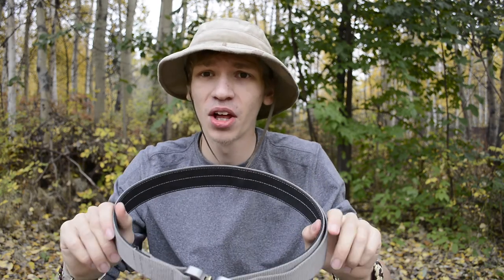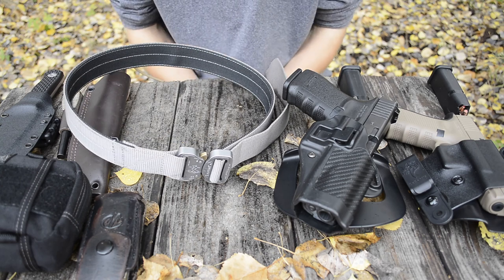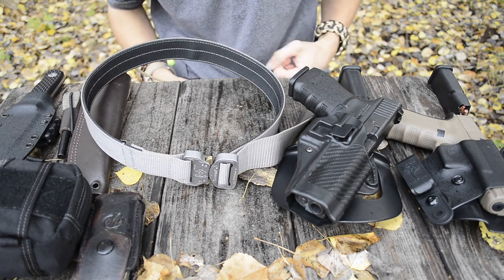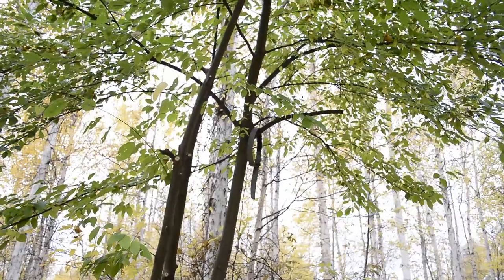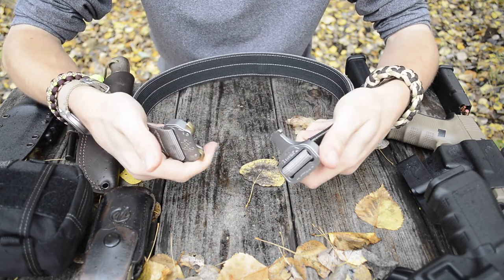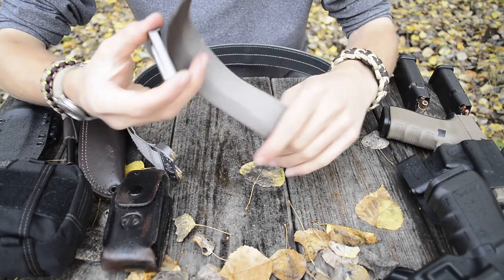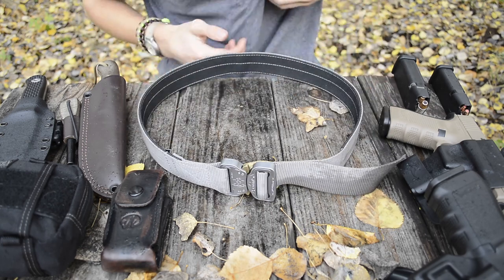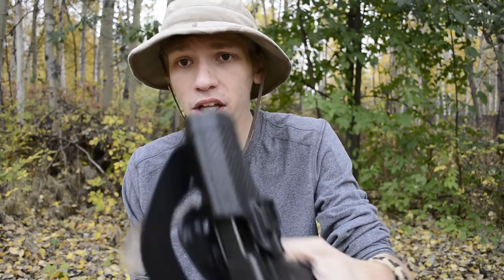Klik 2mm Duty Belt Field Test and Everyday Carry Review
Okay guys, in this video we go over my Klik belt, and what I think of it's usefulness in an everyday carry situation. As well as an adventure setting and how it can support a great deal of weight.